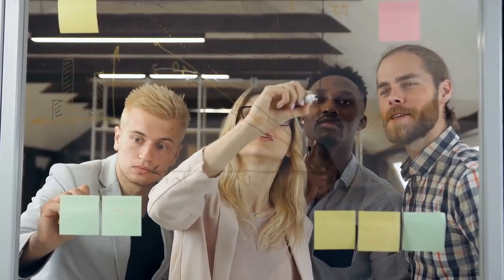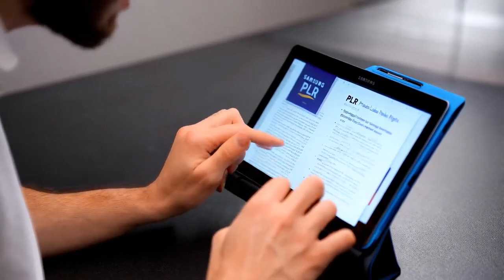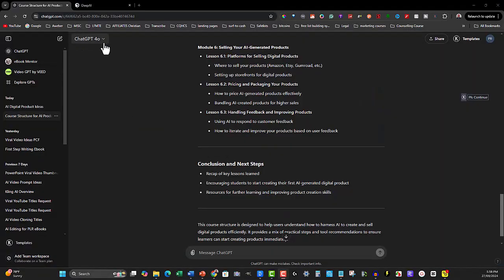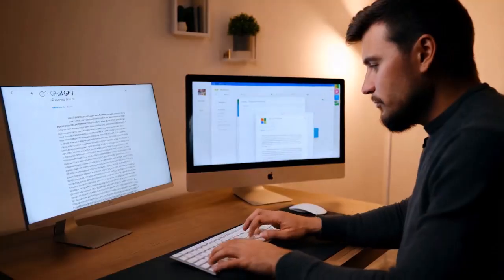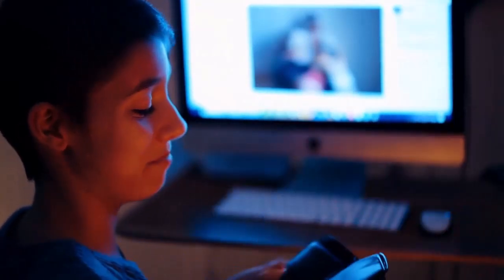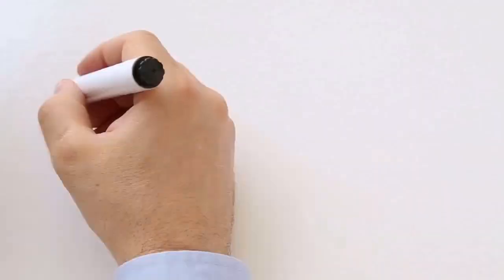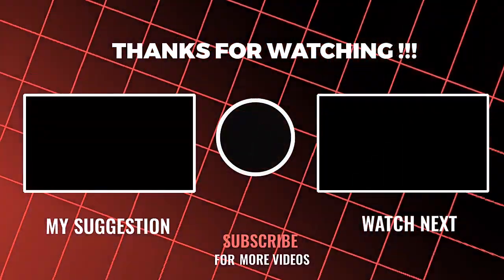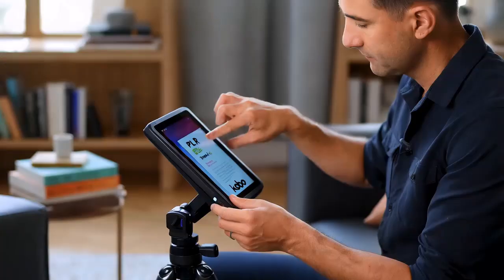Smart YouTubers Cashing In with PLR & AI Hack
In this video we are discussing Smart YouTubers Cashing In with PLR & AI Hack

This video was created using Pictory and Steve AI and TTS Open AI

Hey if you got some value out of this video, why not consider buying
me a cup of coffee to support future videos: